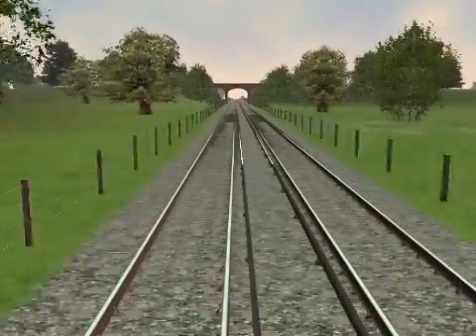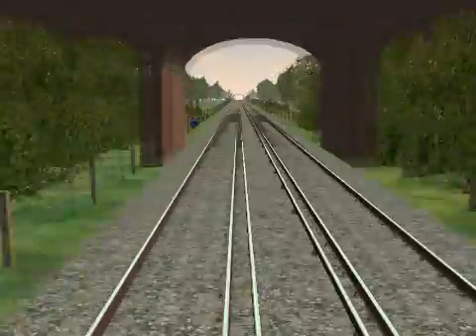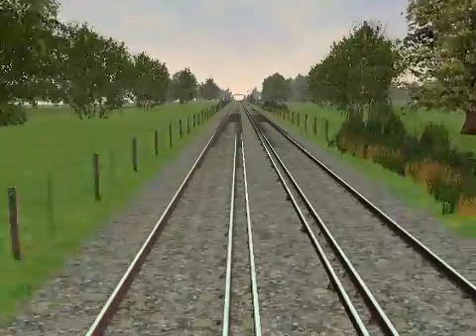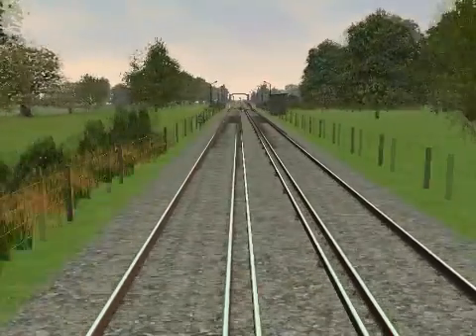Portsmouth Direct cab ride - part 3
We pick up from Part 2 at Guidford and carry on down the Portsmouth Direct line to just north of Haslemere.

Part 4 carries from just north of Haslemere.